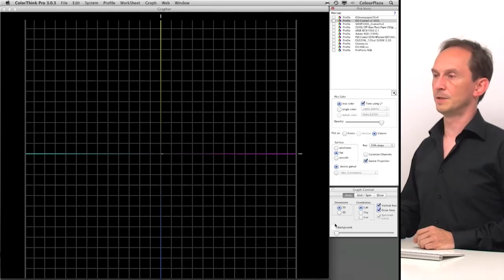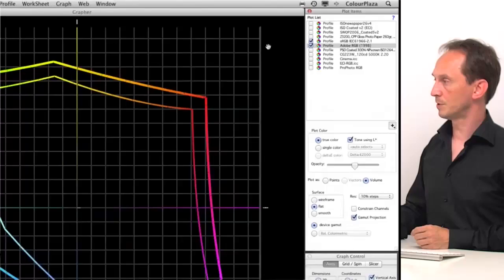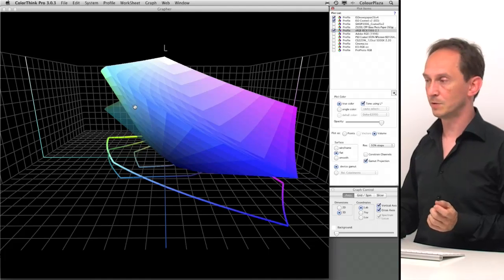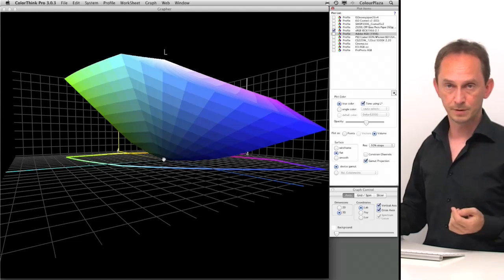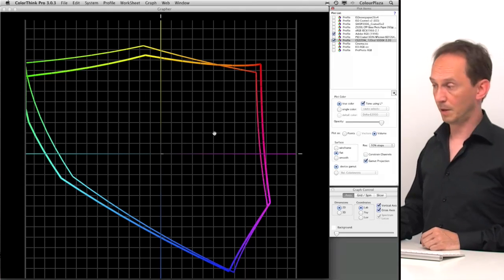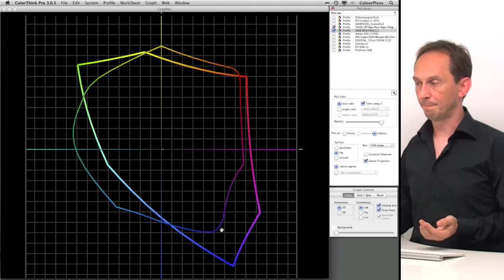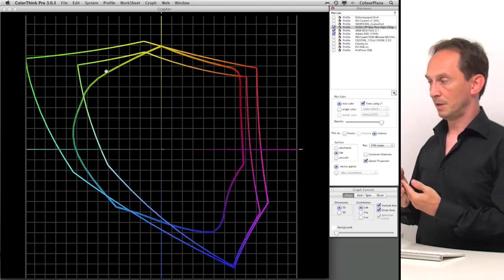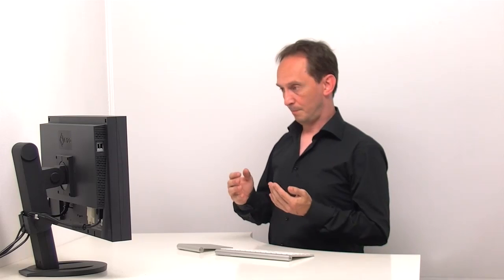Color WorkSpace: Using sRGB or AdobeRGB? by ColorPlaza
Details on how different color workspaces affect how you will see and print colors.
There is often discussion on which icc profile should be used in a workflow. This video tries to shed some light on the differences and how using them can have an effect on your eventual output.